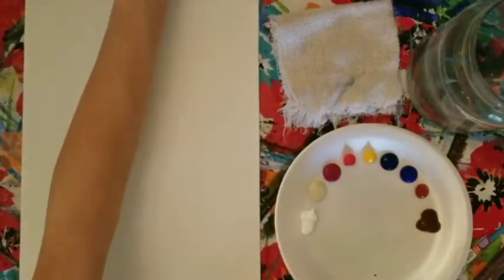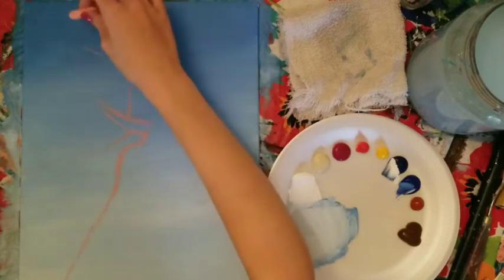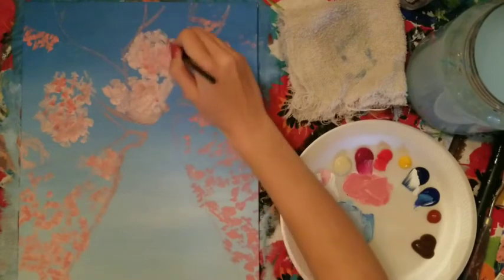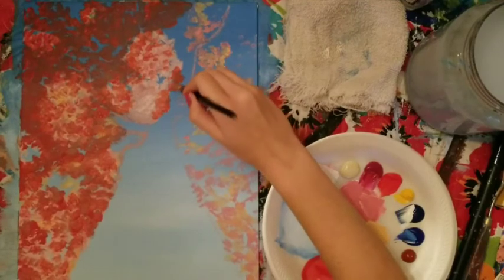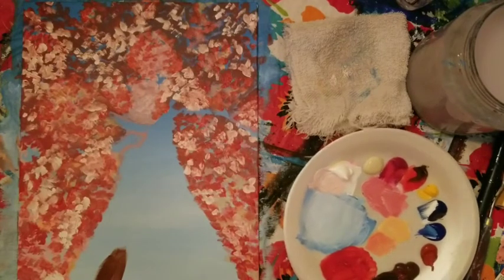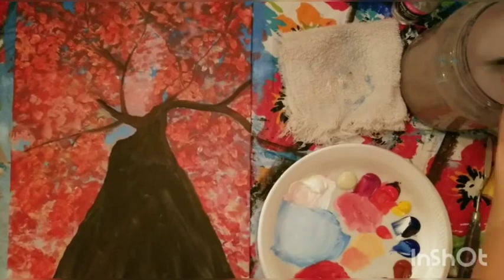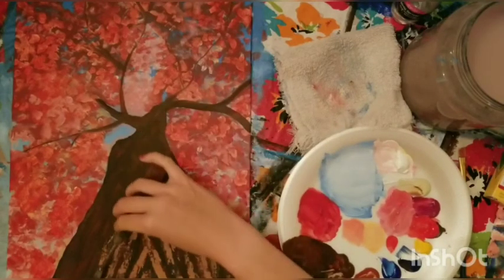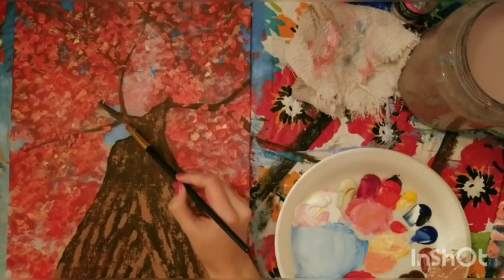Easy Step-By-Step Impressionist Red Tree Acrylic Painting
Learn how to paint this Impressionist Red Tree Acrylic Painting with Emily Powers.

Materials Used:
11x14" DALER ROWNEY Canvas Panel
Liquitex Basics Acrylic Paint:
Titanium White
Artist's Loft Academic Level Acrylic Paint:
Unbleached Titanium
Deep Magenta
Phthalo Green
Phthalo Blue
Ultramarine Blue
Burnt Sienna
Burnt Umber

Brushes Used:
1" Flat
1/2" Angle
3/8" Lunar Blender
Artist's Loft Palette Knife

Palette
Water Jar
Rag
Spray Bottle
Strathmore Mixed Media Paper (for practice)
Chalk
Faber-Castell Pitt Artist Pen for signing (optional)

Copyright Info:
Great! Put "Original tutorial by Emily Powers" on the back and you're good to go. Please do not make any prints or mass market sales (Etsy). Thanks.